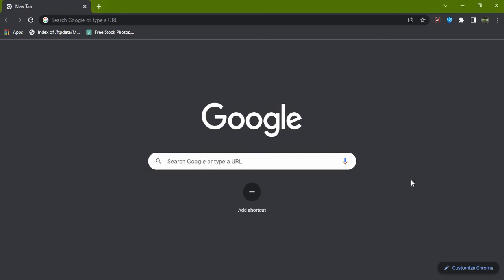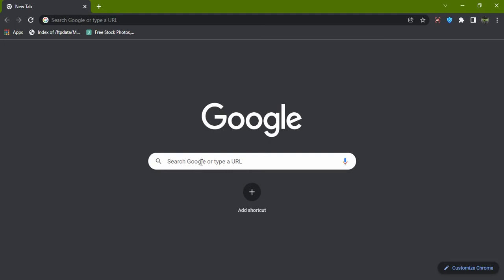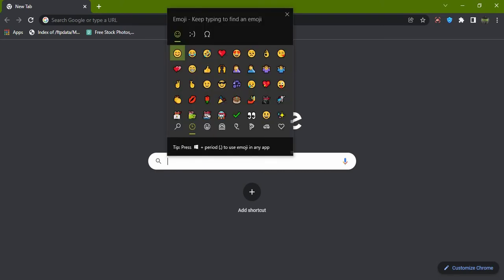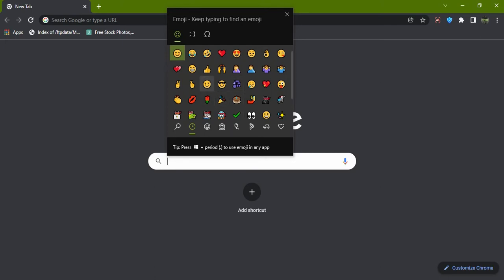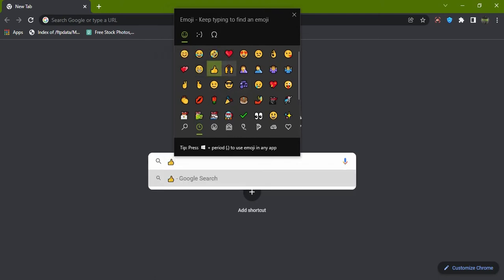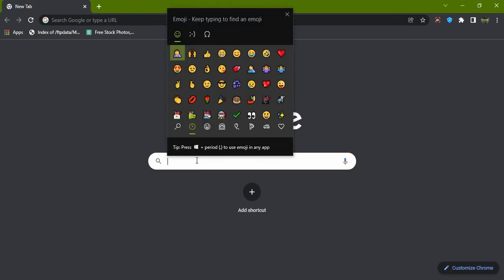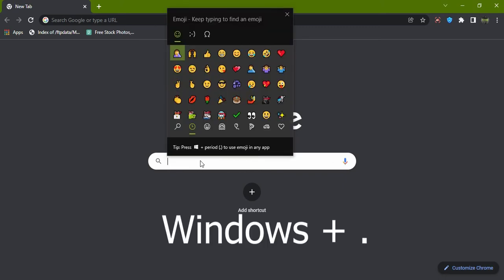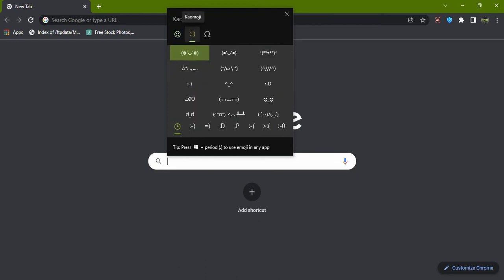Use Emojis on Web Browser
Use Emojis on Web Browser. on google chrome